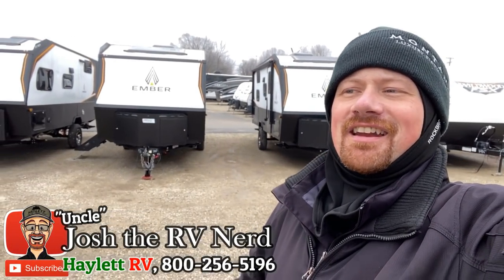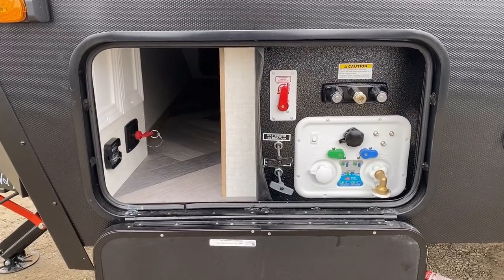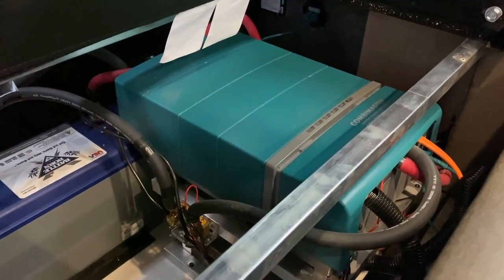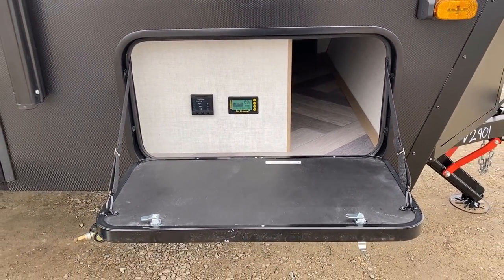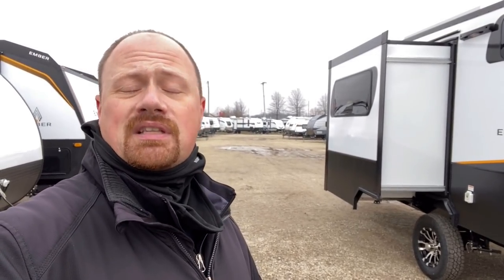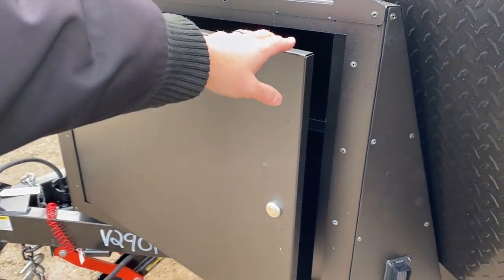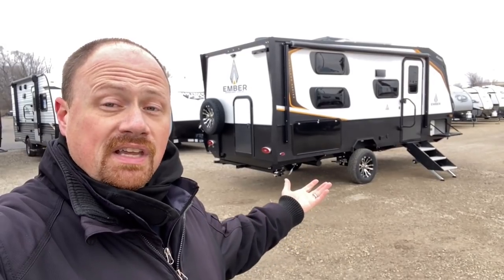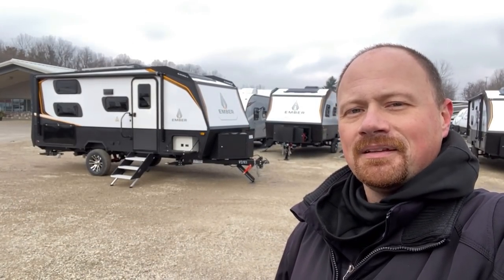Off Grid Max Solar Package for Ember RVs!!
Today we'll see details on the hardware, costs, and what you can expect from the new Ember RV Max Solar Package available on their Overland series off-road and off-grid travel trailers!

This system is equal parts robust & straight forward. I really like how they didn't overcomplicate the Max Solar option for their campers. For the most part it just takes care of itself and doesn't really require a lot of specific interaction/setup from the owner.

This is roughly on par with Keystone's "Solar Flex 600i-L" system from what I can see though I'm sure Keystone wouldn't appreciate that lolol.

If you're interested in learning more about Ember RVs, then here's a few of their models: